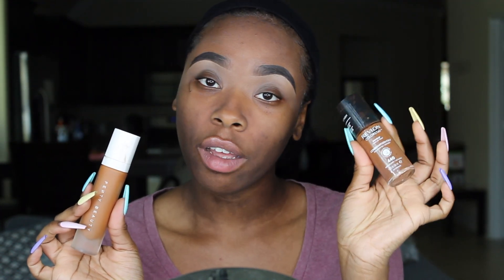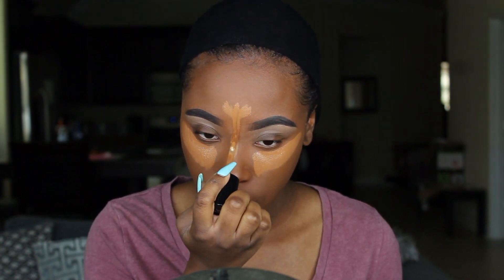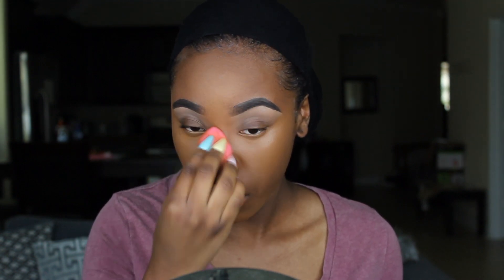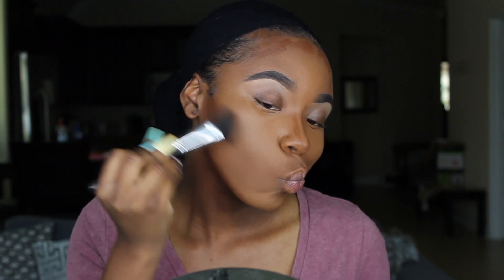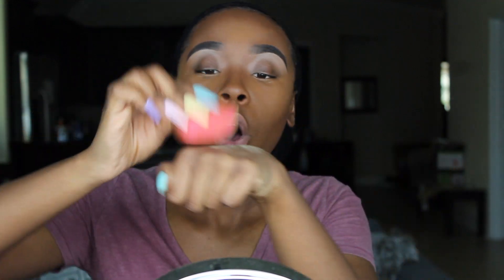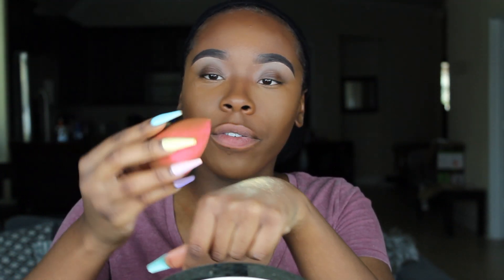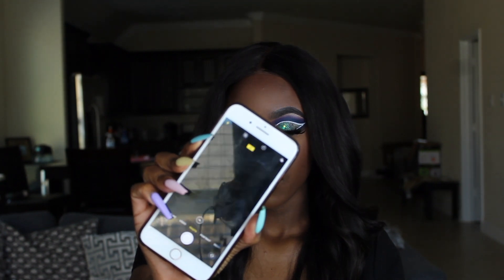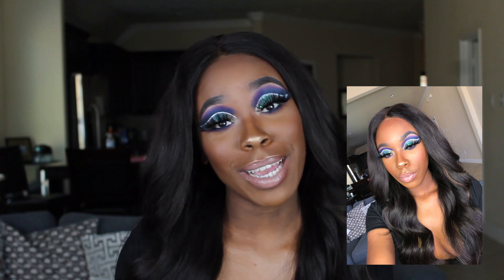STOP BAKING AND START DOING THIS! How To Highlight & Contour W/ NO FLASHBACK| KyraJay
WILL ADD IN SHORTLY!